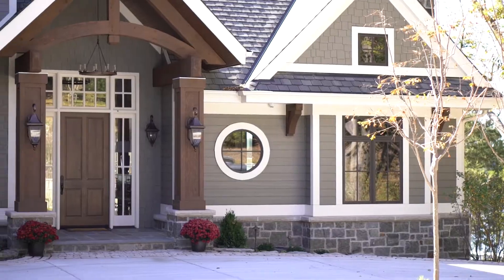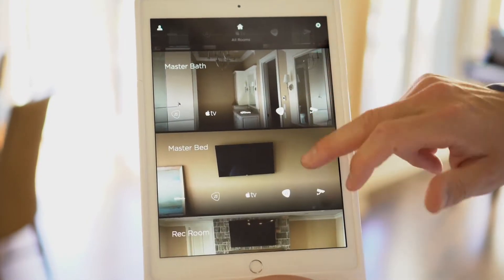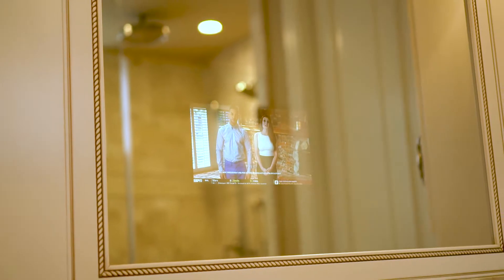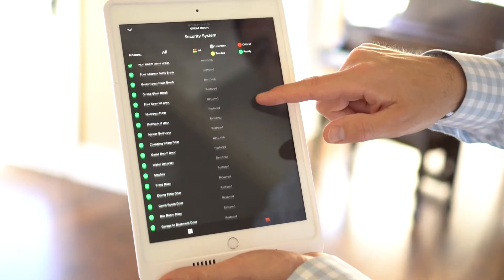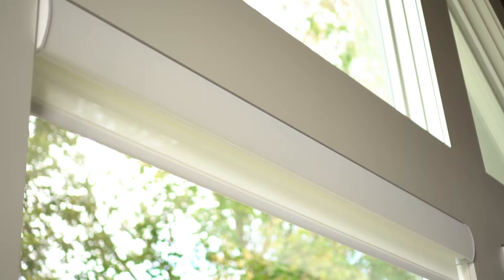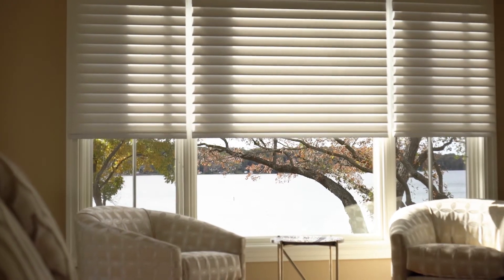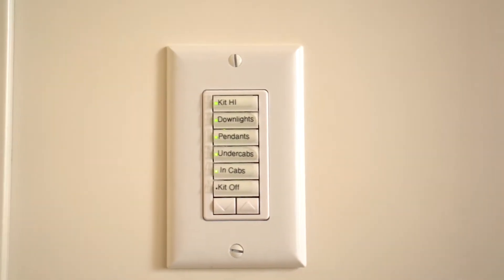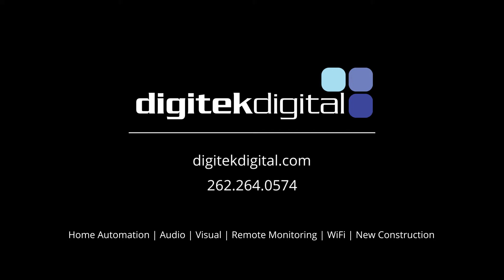Spotlight: Maple Villa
Digitek Digital is Waukesha & Milwaukee’s premier choice for Home Audio, Video, Automation, Surveillance and WiFi.

Maple Villa Home Spotlight
Featured products: Lutron shading, Lutron lighting, In-mirror video, home theater design